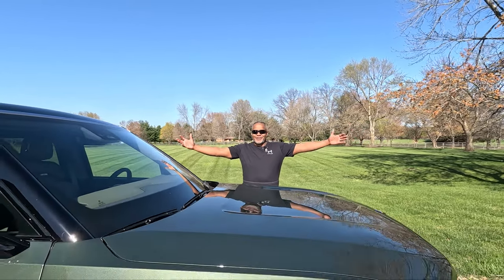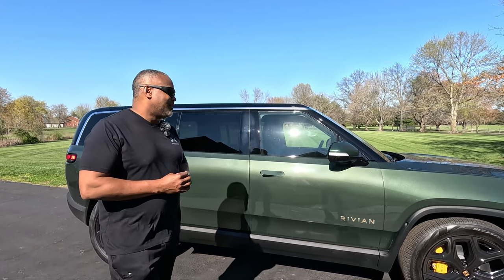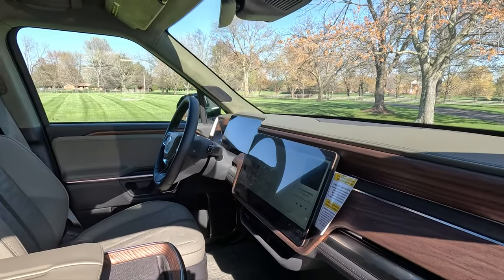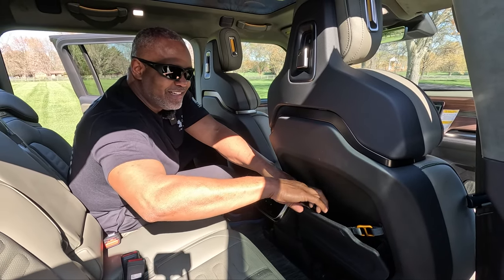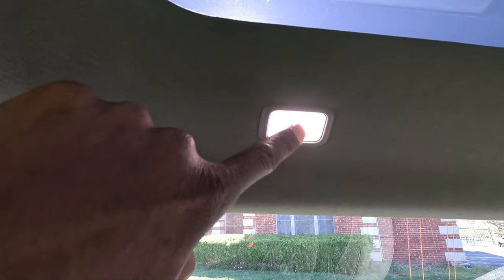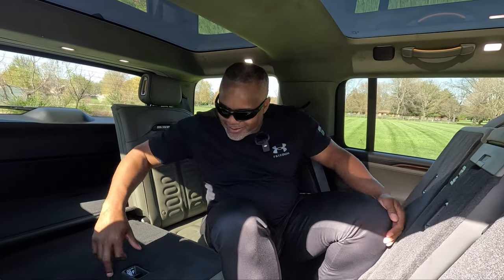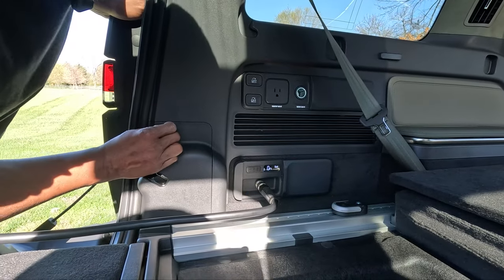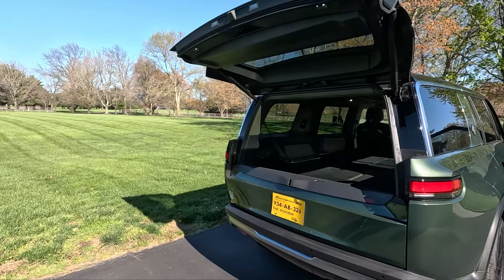😱EXCLUSIVE: 2024 Rivian R1S: The BEST SUV Period!🙏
🔥 Brace yourselves for the ultimate SUV! Join me as I delve deep into the 2024 Forest Green Rivian R1S, the SUV that's revolutionizing electric performance travel! 🌿 From its sleek design to its mind-blowing performance, I leave no stone unturned in this exclusive review. 💥